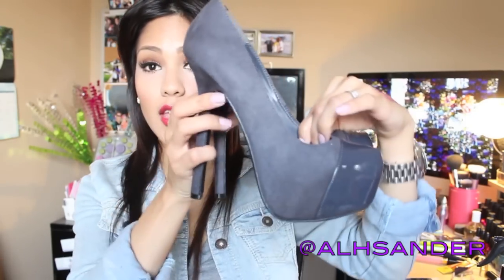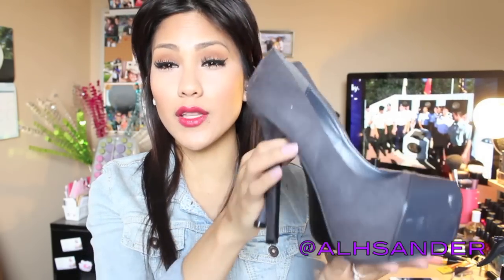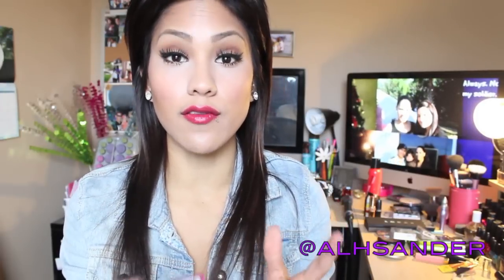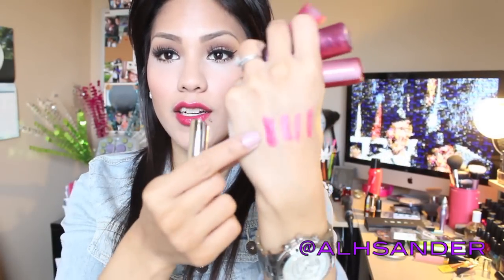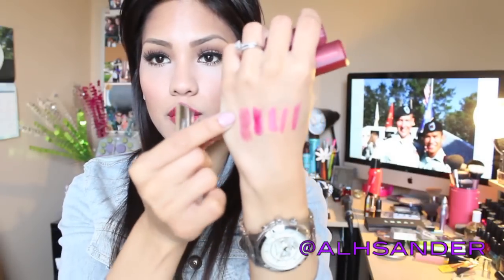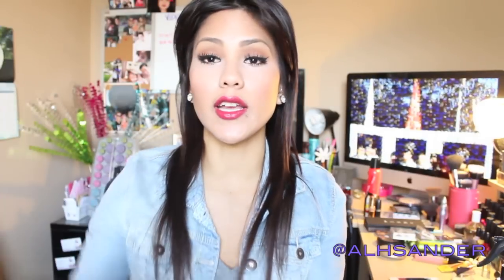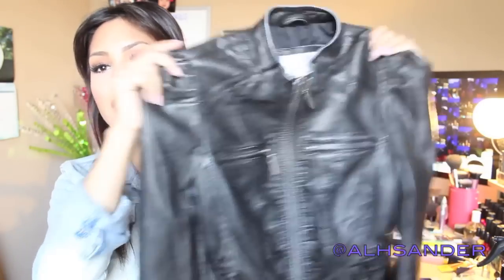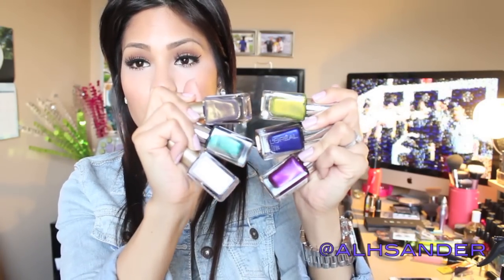Haul: Fall Recent Picks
HOLY COW - the um's are OUT OF CONTROL. i seriously am getting annoyed. IM REAAAALLY sorry. good gracioussss. i have to figure out something. WAH! sorry!!! :/

Products Mentioned:
Martina Boot - JustFab

Revlon Lip butters and balms - Rite Aid

Black Long Sleeve and Faux Leather Jacket - Target

Nail Polishes - Rite Aid

What IM wearing:
Lips: Revlon Lip Butter - Red Velvet
Nails: L'Oreal Broadway Boogie

Filmed with: Canon T3i
Edited with: iMovie
Lighting: NATURAL - whoop.

Social Networking -